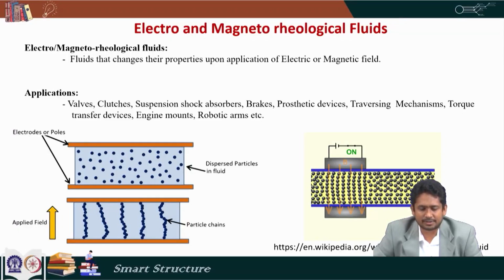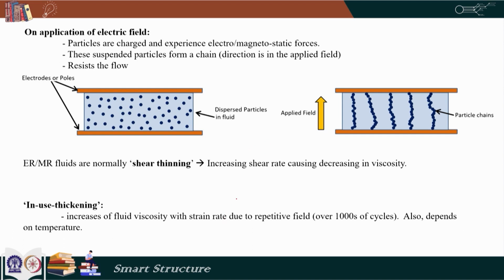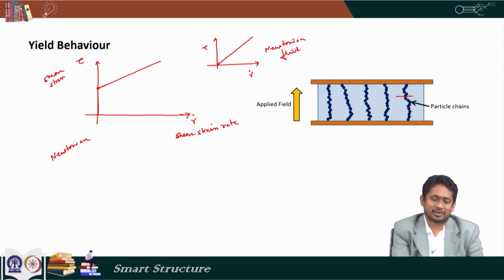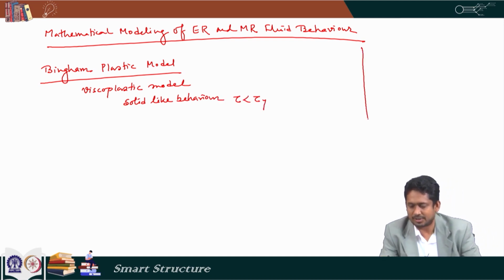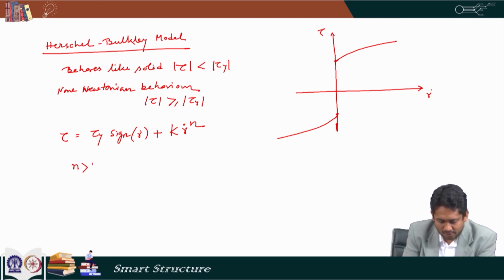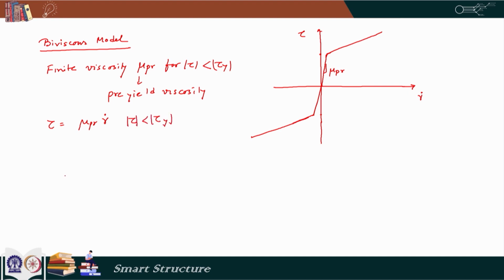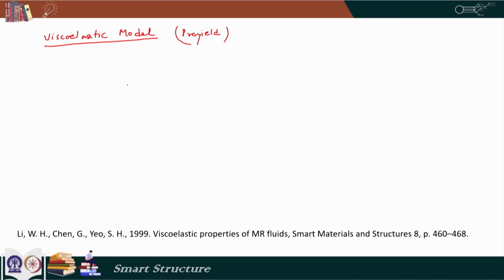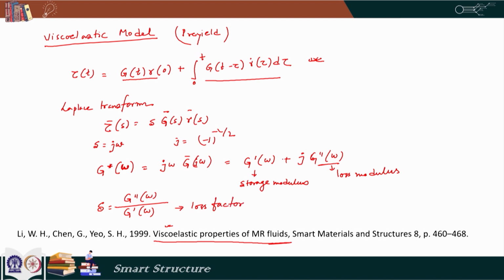Lec54: Introduction to Electro and Magneto Rheological Fluids